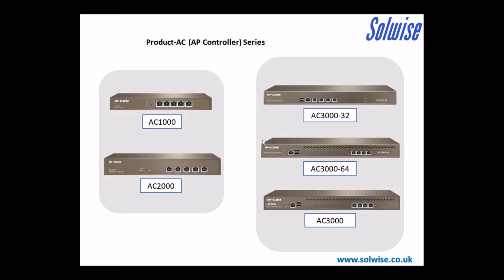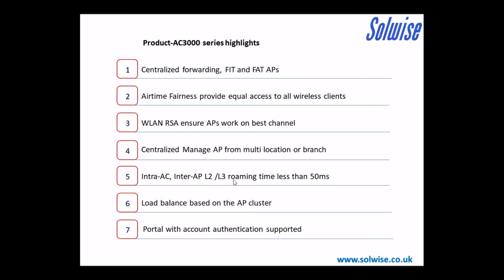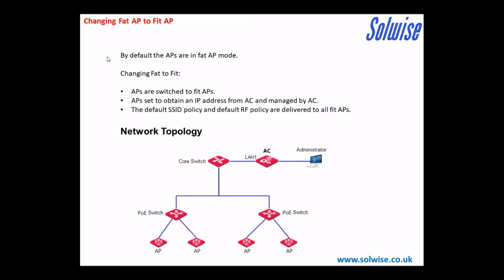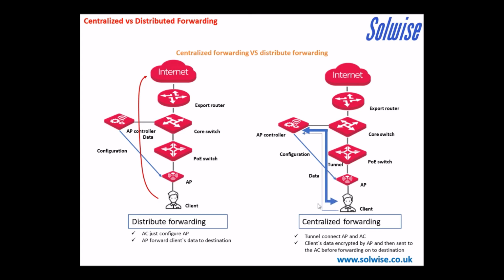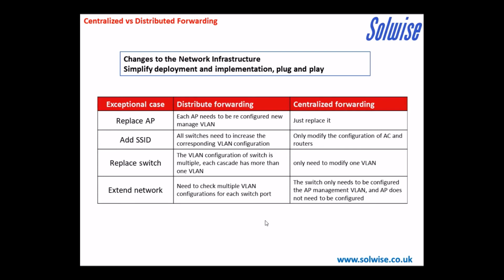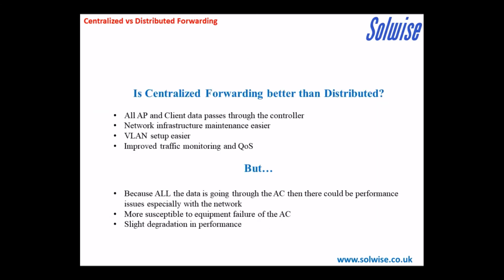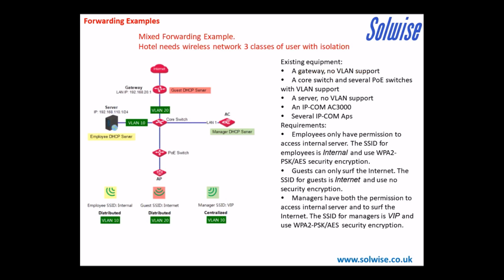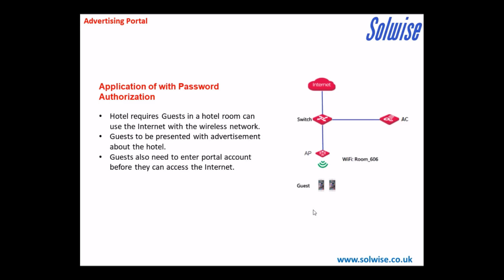IP COM AC3000 AP Controller - features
IP COM AC3000 AP Controller

Powerpoint presentation of the main features and how it differs from the AC1000/AC2000